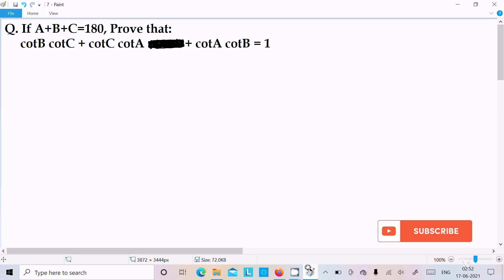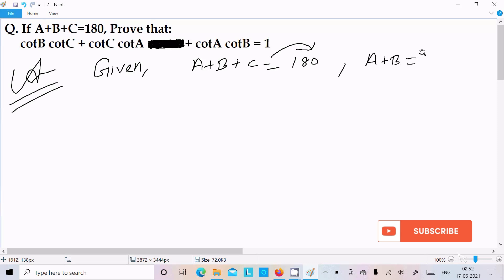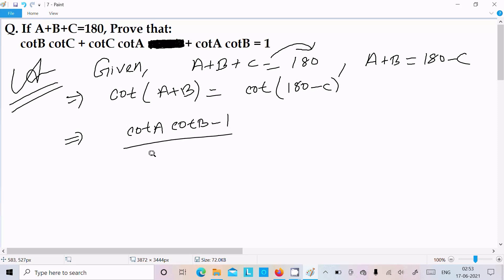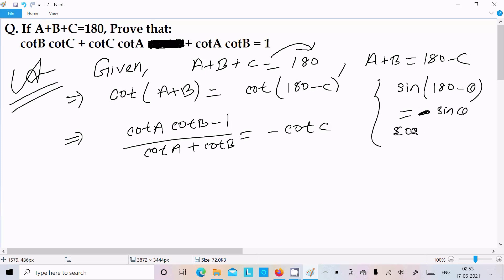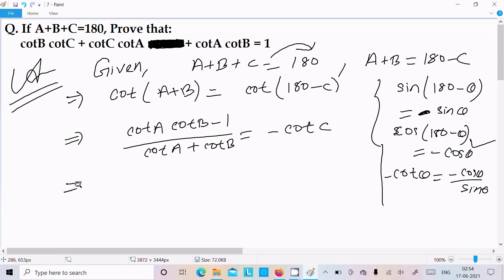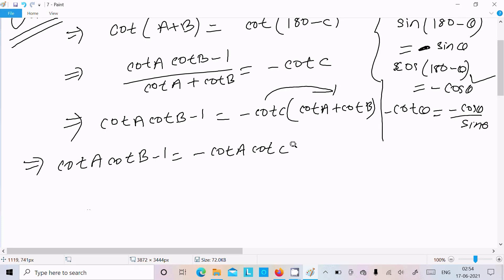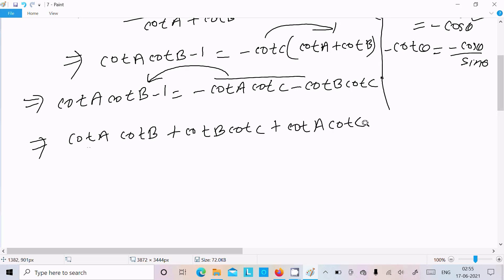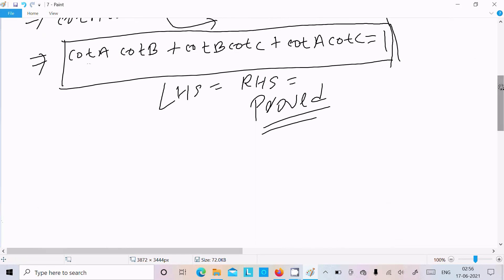Prove that cotB cotC + cotC cotA + cotA cotB = 1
let abc be a triangle such that cota + cotb